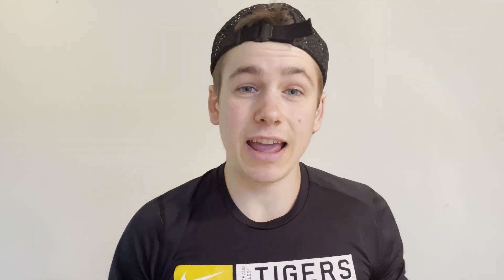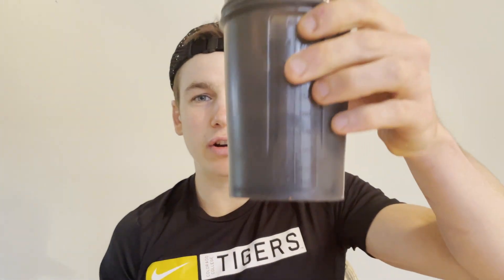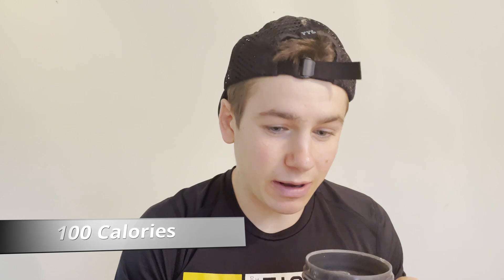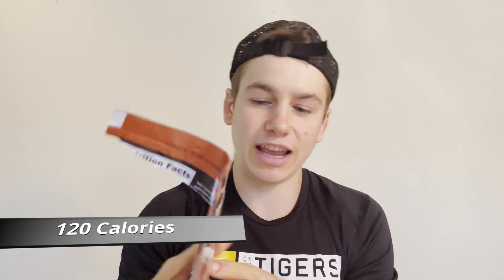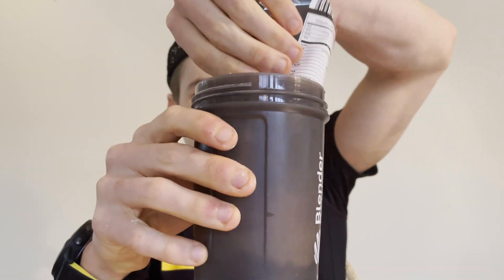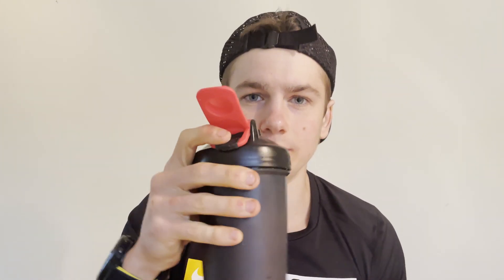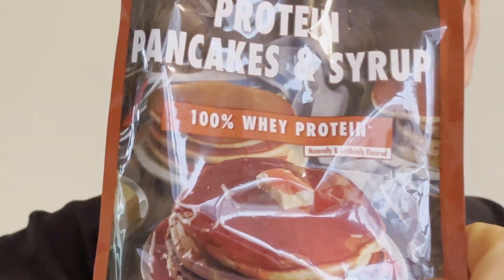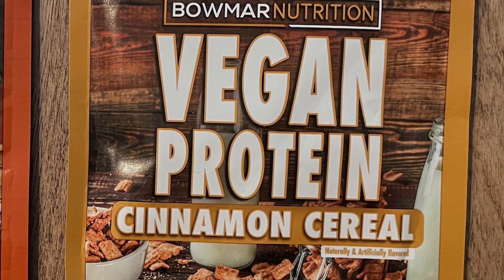PROTEIN REVIEW!!! Pancakes & Syrup + Cinnamon Cereal from Bowmar Nutrition!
Review of Pancakes & Syrup + Cinnamon Cereal Protein Bowmar Nutrition